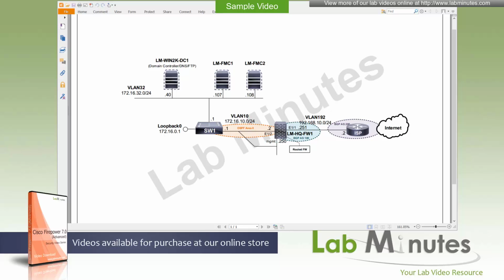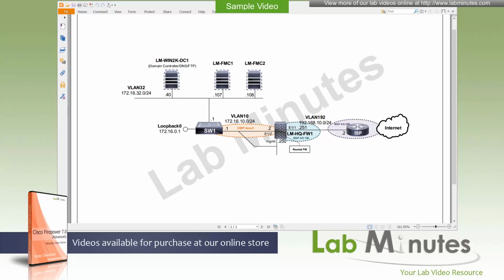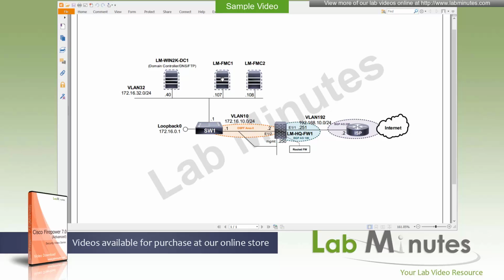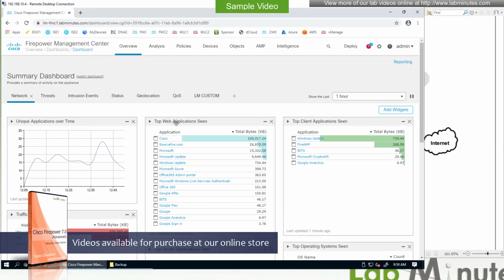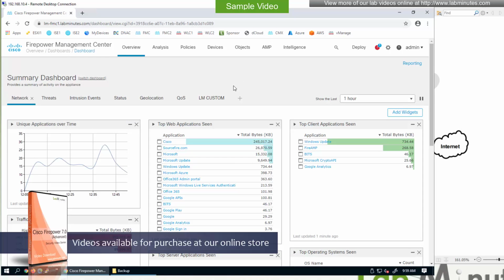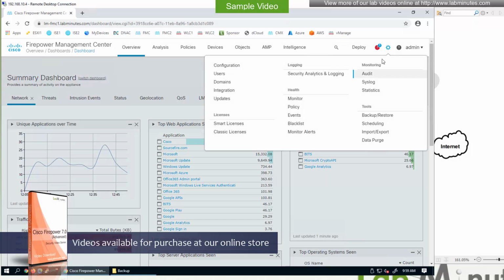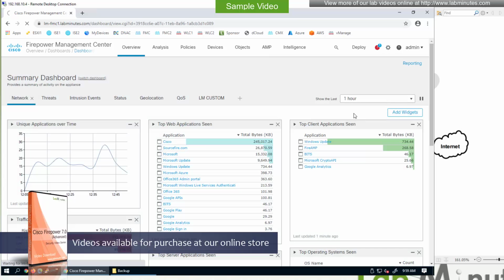LabMinutes# SEC0373 - Firepower 7.0 Backup and Restore